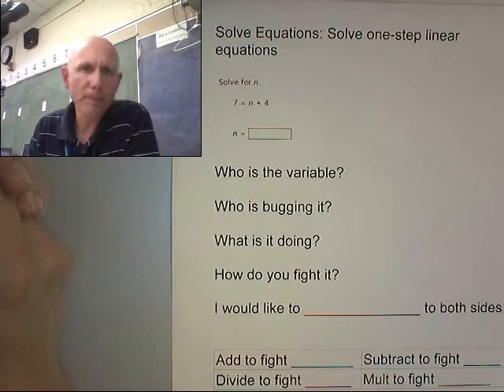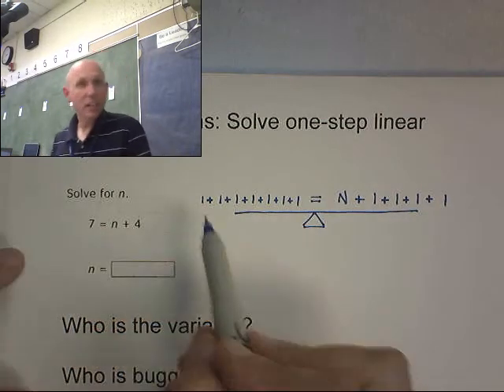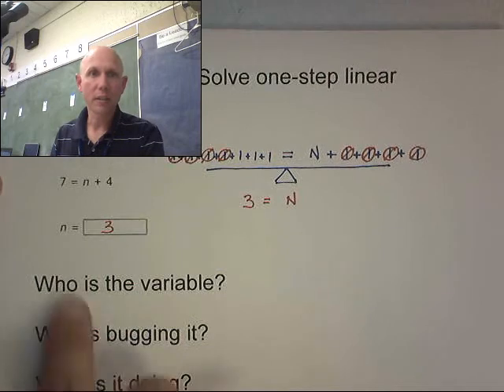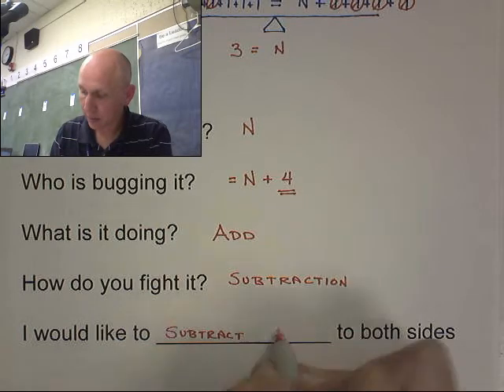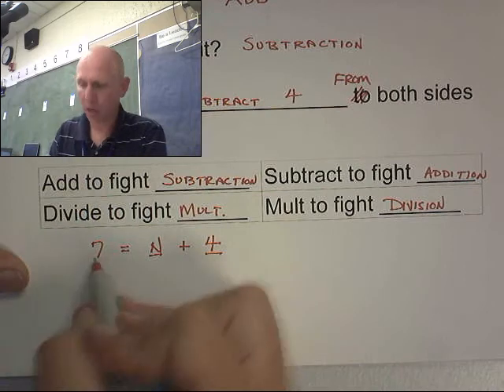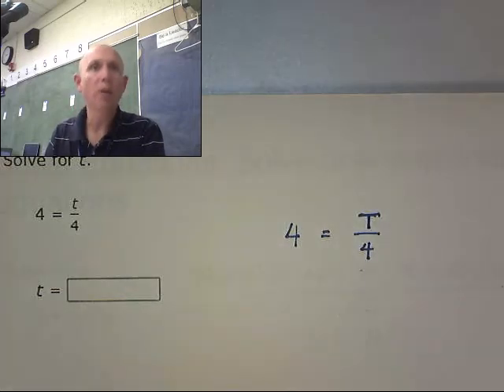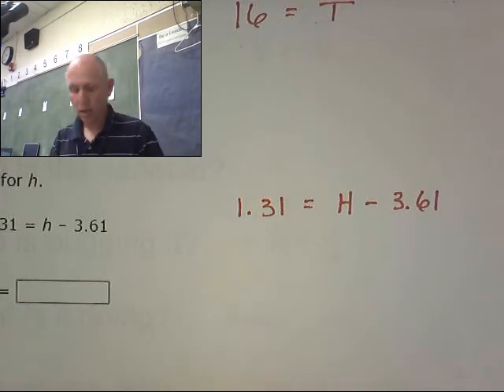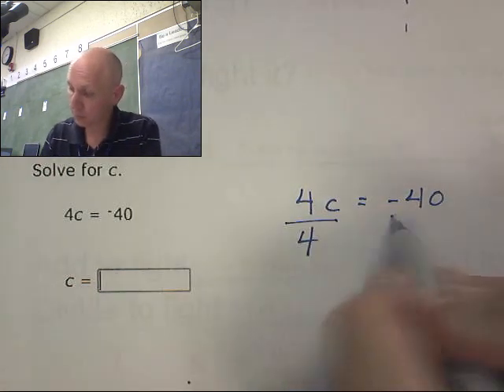OLD IXL Alg J.3 and 8th W.6 Solve one-step linear equations (v13.8a)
This video will explain the IXL Alg J.3 and the IXL 8th W.6 exercises.  The topic is Solving one-step linear equations.